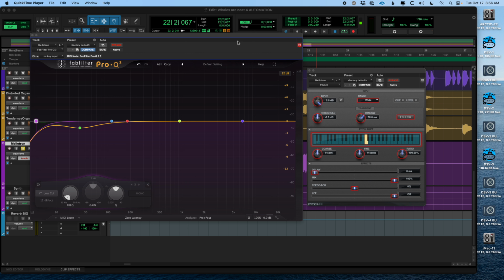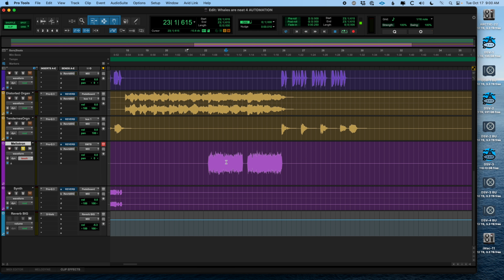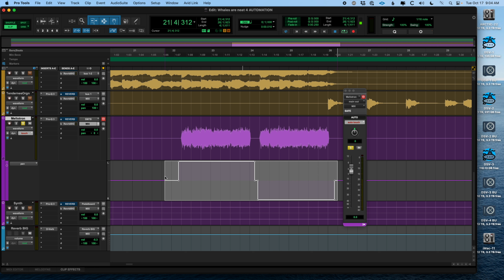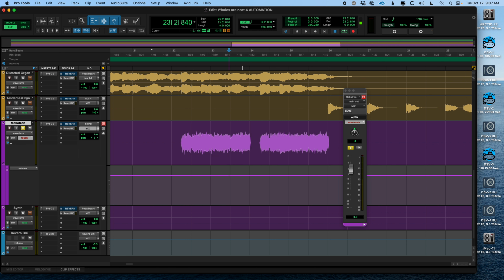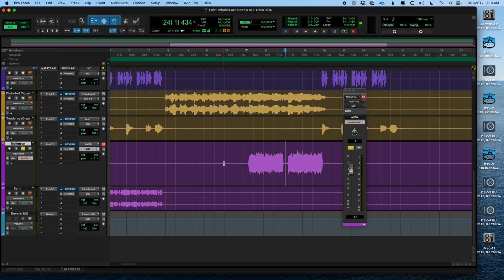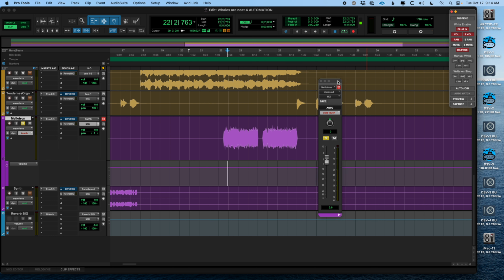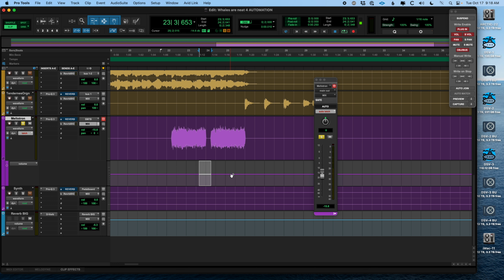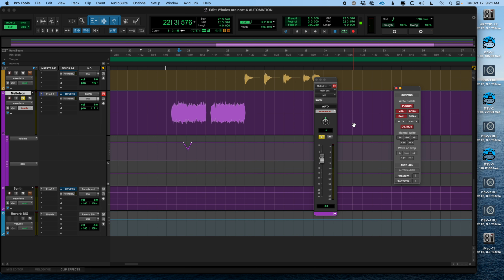Pro Tools 101: 11 - Automation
How automation works, in Pro Tools and beyond.

Definitely watch part A on this one first!

This video is part of my Pro Tools 101 series of videos.

More info on me at nicknorton.space